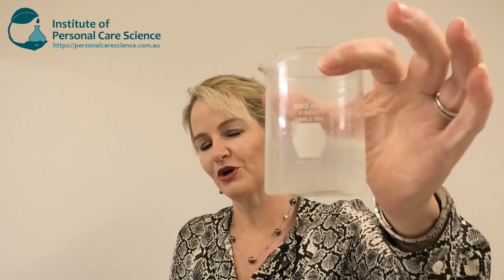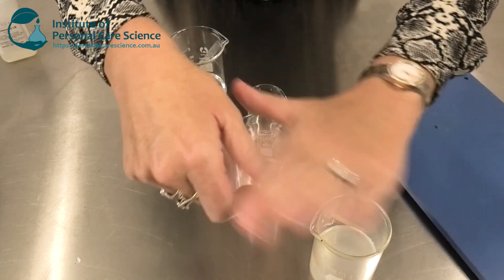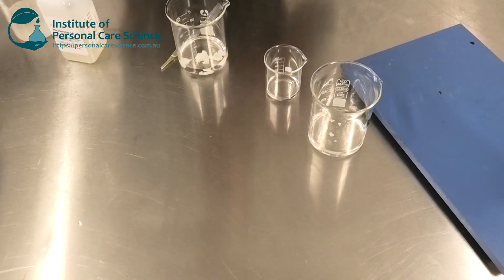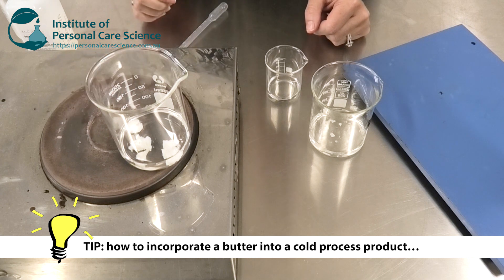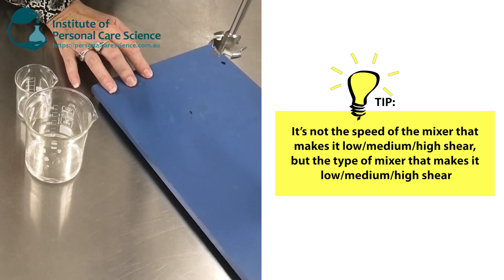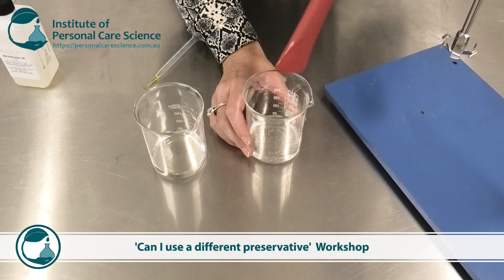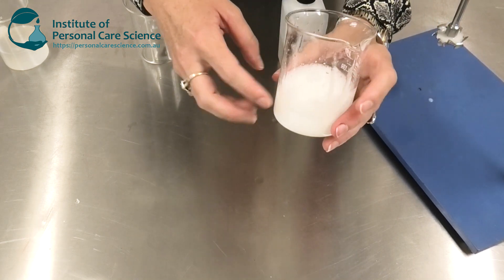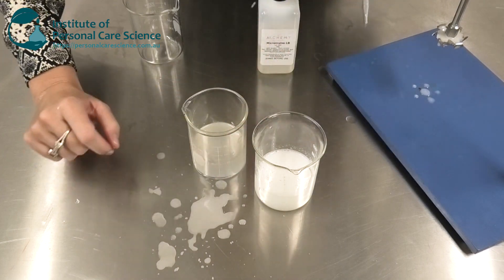Micellar Cleansing Oil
Want to make a new and innovative product form: a micellar cleansing oil. It removes waterproof make up like cleansing balm or cleansing oil, but does not leave a greasy residue. It’s also more gentle and effective than most of your micellar cleansing waters on waterproof makeup. Get the best of both worlds with this micellar cleansing oil, find out how… watch now!